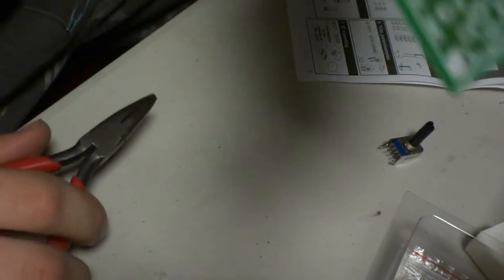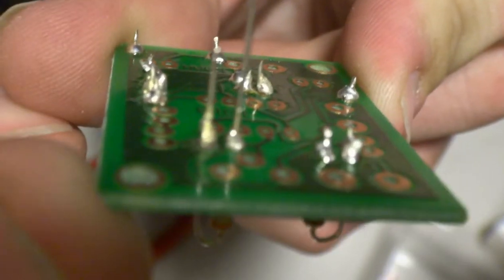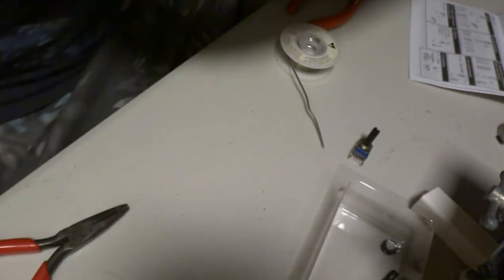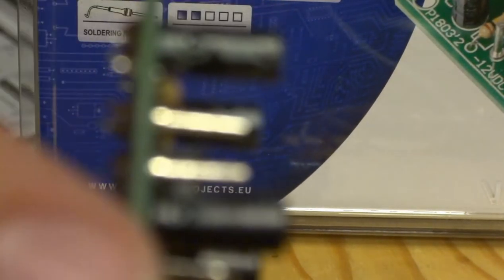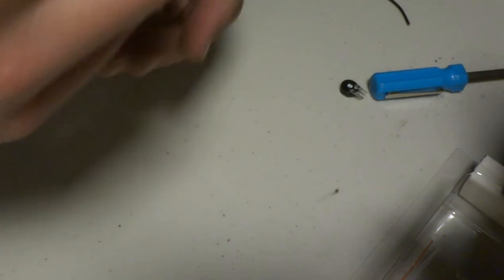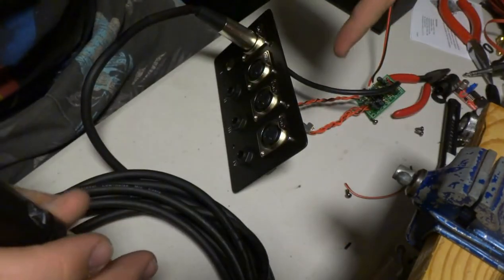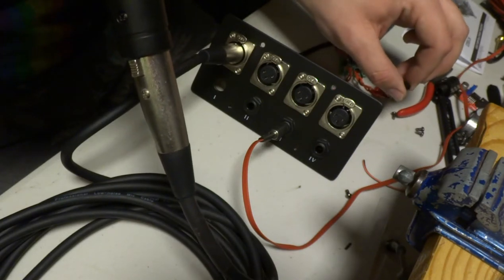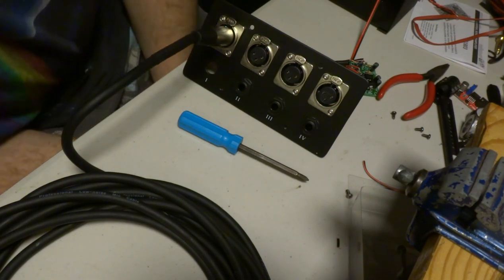Velleman K1803 Mic Pre Build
In this video I build a small microphone preamplifier from a kit by Velleman!